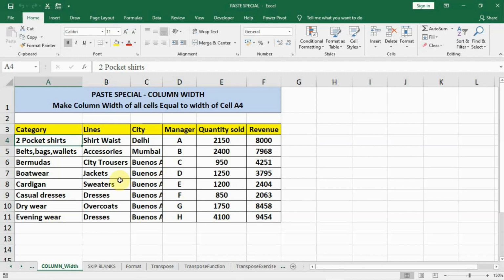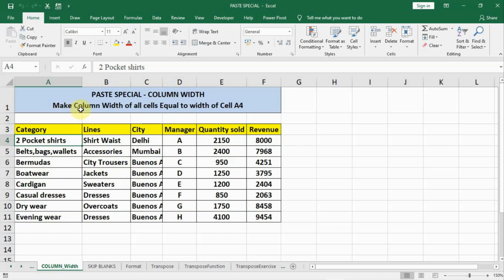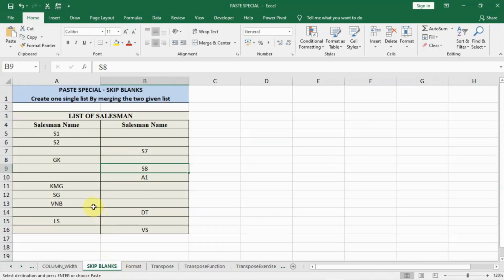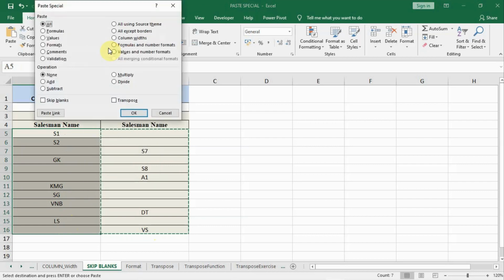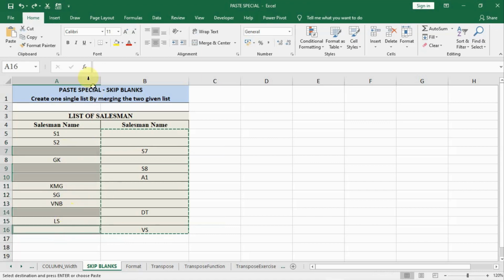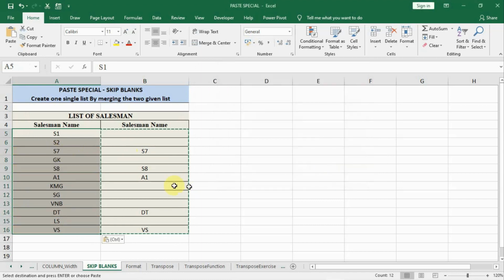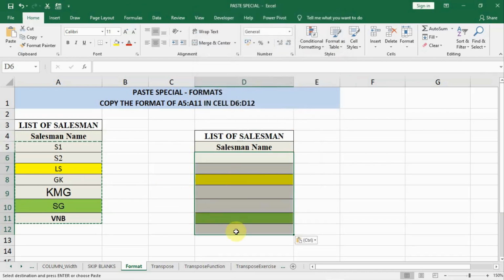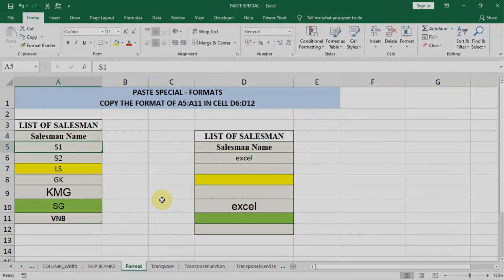40 - More Features of PasteSpecial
This video discuss various other options and features that comes along with paste special.

(ABCL.TECH)